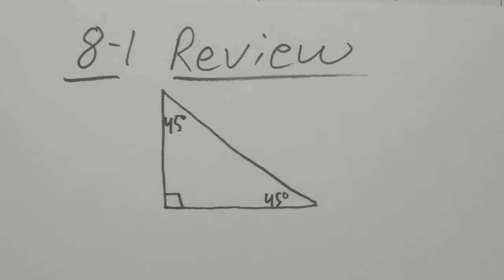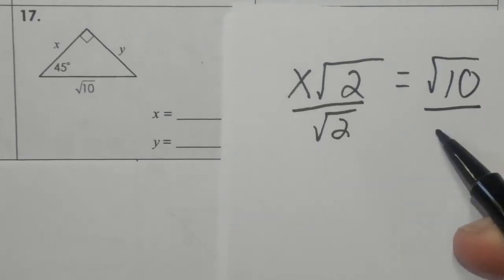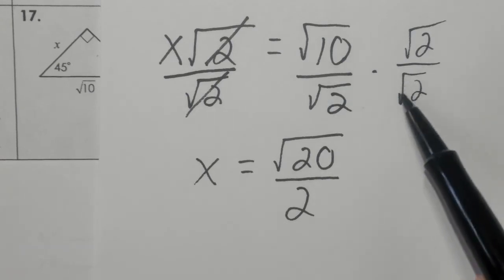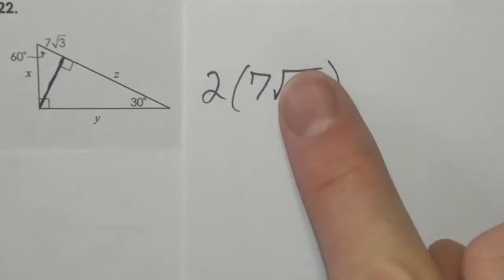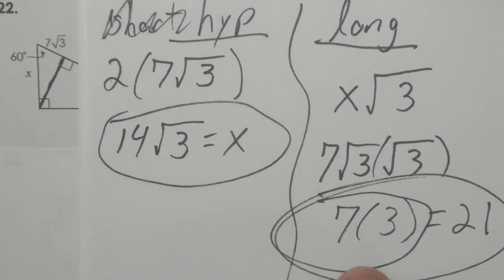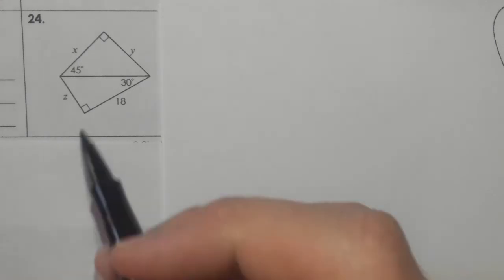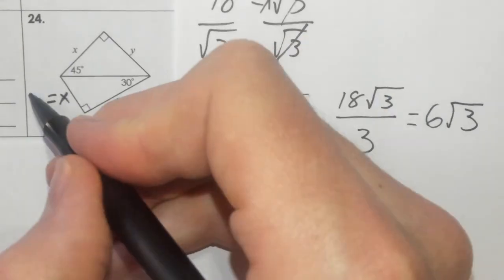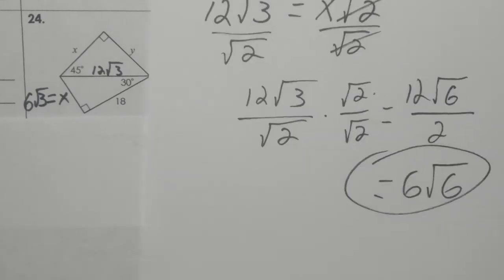Lesson 8.1 Review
At the 4:37 mark, I did not fully simplify my fraction.  I said the answer was the square root of 20 over 2.  It's actually the square root of 5 when you simplify.  My bad...